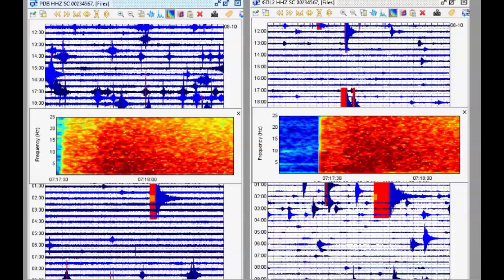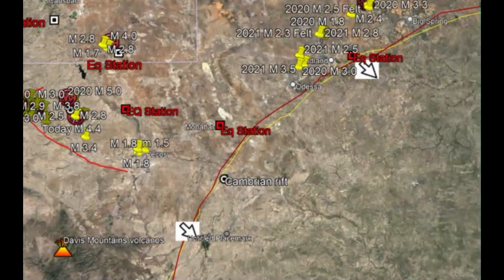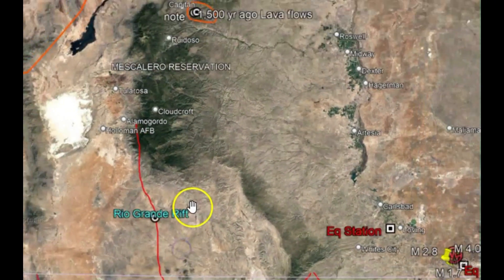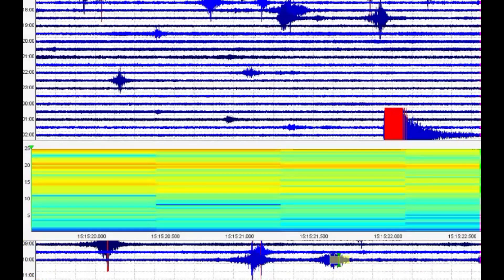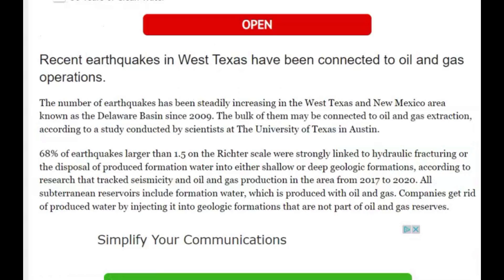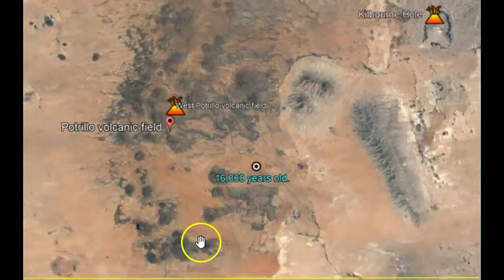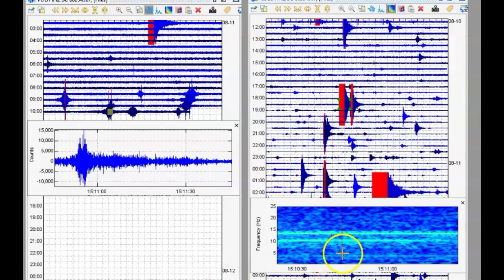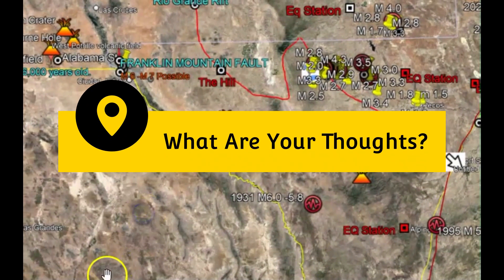There's Over 200 Volcanoes In Texas, M4.5 Earthquake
The Rio Grande Fault and the collusions of the plates created over 200 volcanos in Texas. Earthquake from the oil and gas industry has created of 68% of the earthquakes in West Texas.

Credit